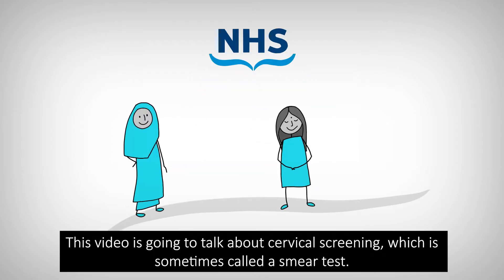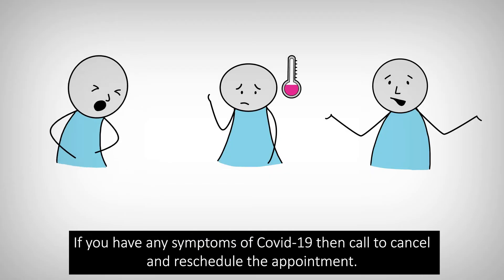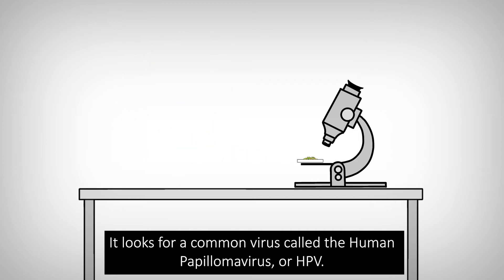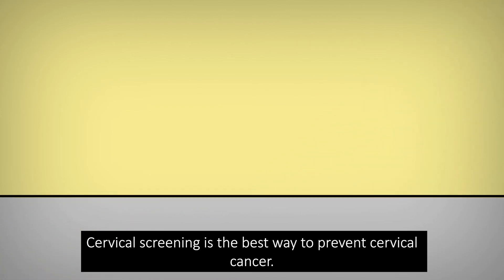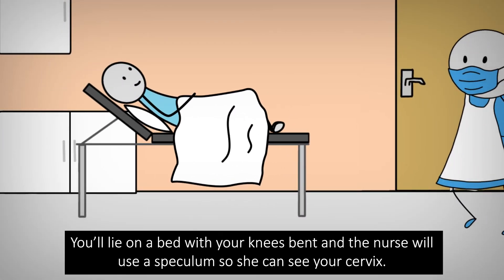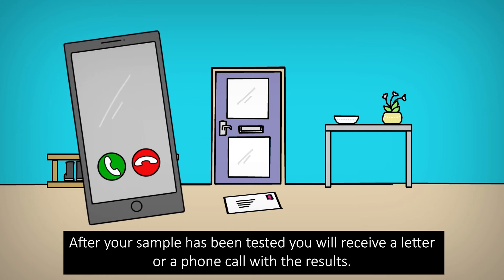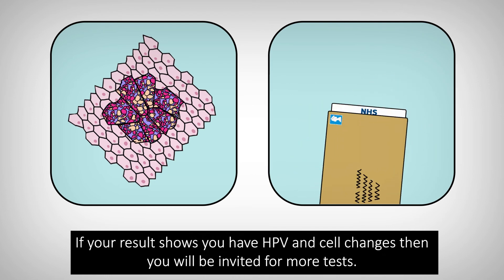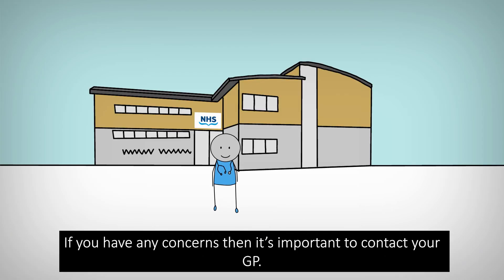NHSGGC - Cervical Cancer Screening - English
This short video will inform you about the National Cervical Screening Service.  Cervical screening is routinely offered to anyone with a cervix in Scotland between the ages of 25 and 64, every 5 years.

Cervical screening (a smear test) involves taking a sample from your cervix (neck of your womb) and examining it for a virus called HPV.  You'll have the test at your GP surgery. The test usually takes no more than 5 minutes.  Due to Covid-19, staff will be wearing extra protection, including face coverings, and you will be asked to wear one too.  If you have any symptoms of Covid-19, you must not attend your appointment.